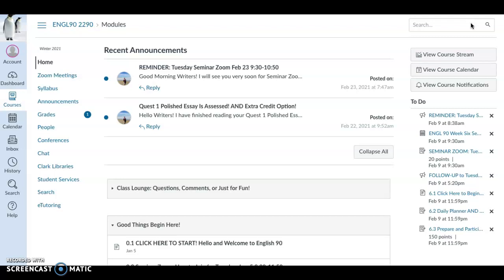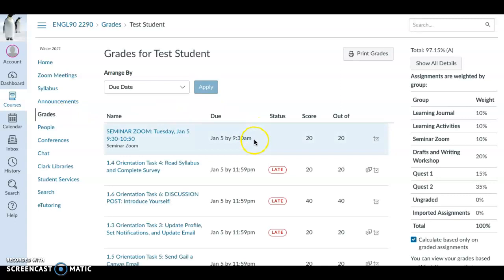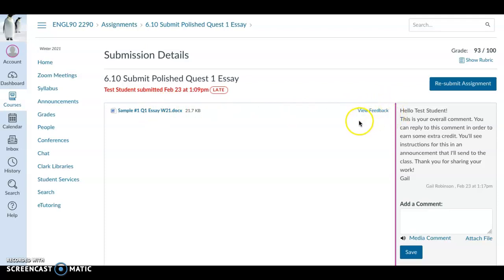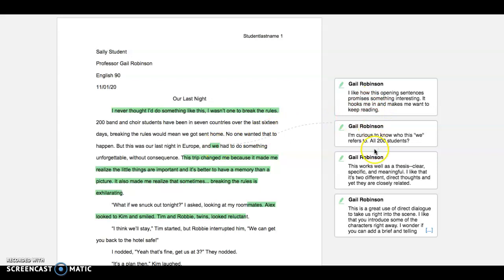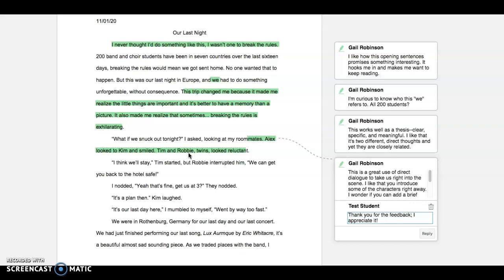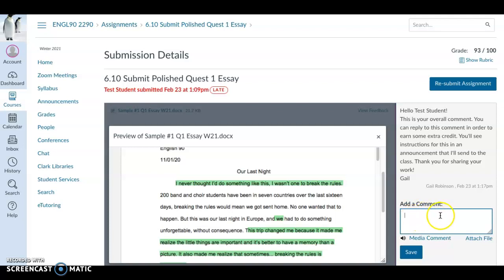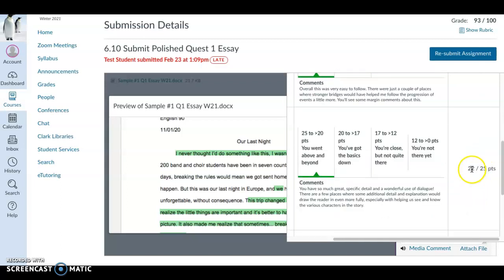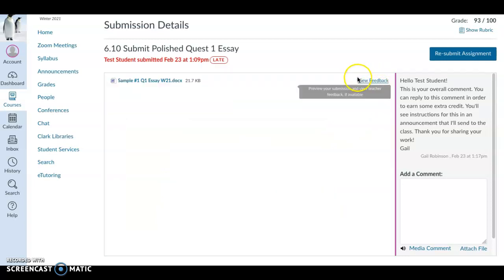Q1 Essay Feedback Demo